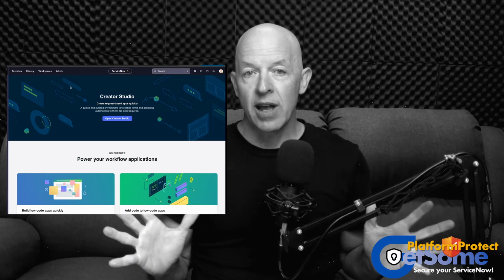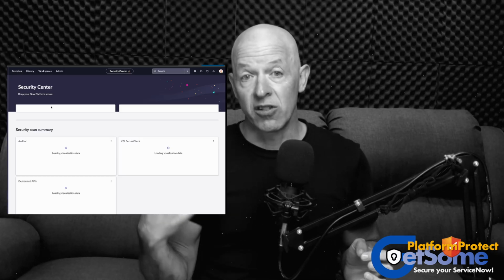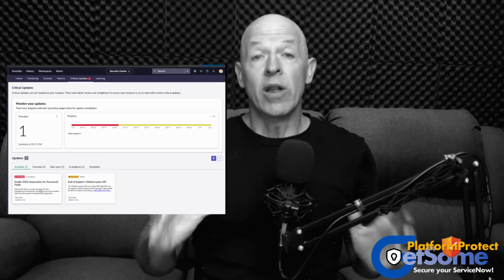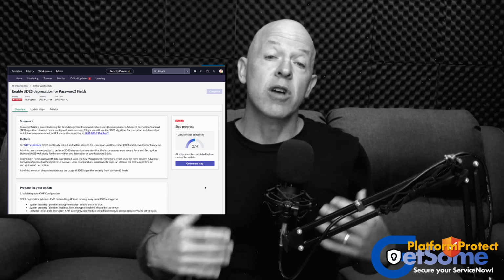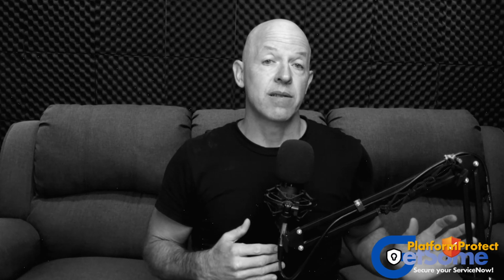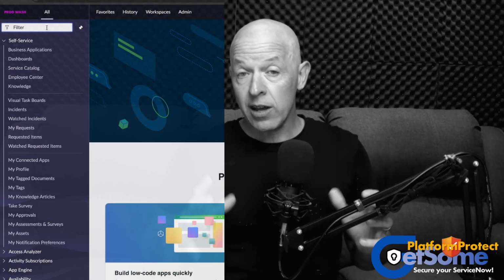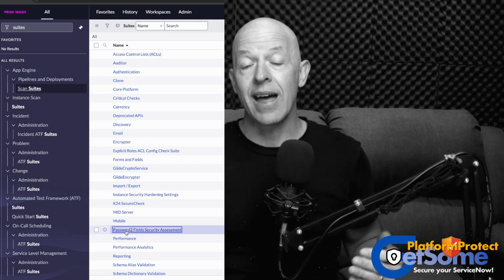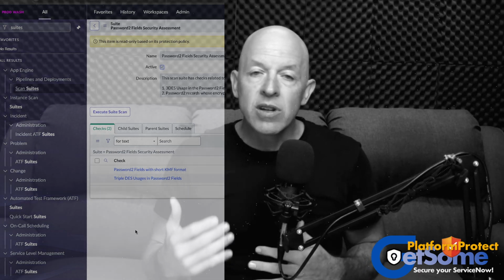ServiceNow - 3DES deprecation for Password2 fields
ServiceNow - 3DES deprecation for Password2 fields. This is a Critical update or Customer Action that you need to address. 3DES is no longer NIST compliant. Yes, the Triple Data Encryption Algorithm (TDEA), also known as 3DES, is no longer considered compliant with NIST (National Institute of Standards and Technology) standards and has been officially deprecated. NIST withdrew its recommendation for 3DES on January 1, 2024, and organizations are encouraged to transition to more secure algorithms like AES.